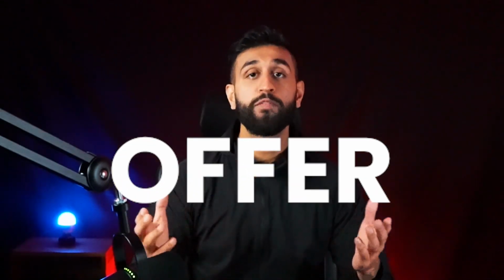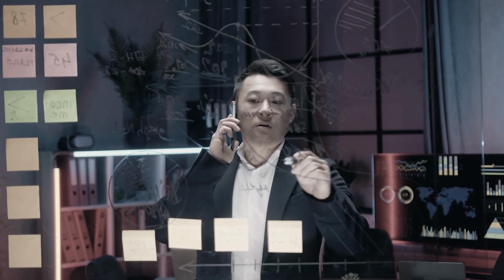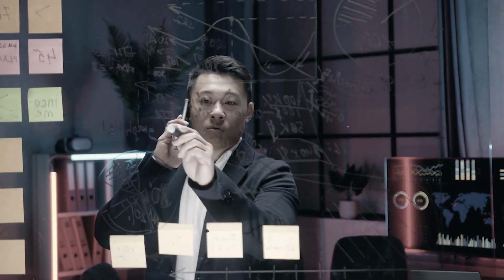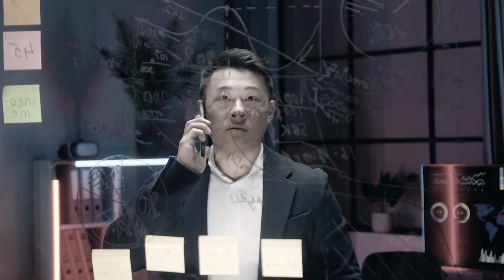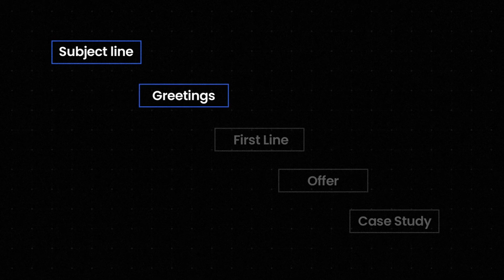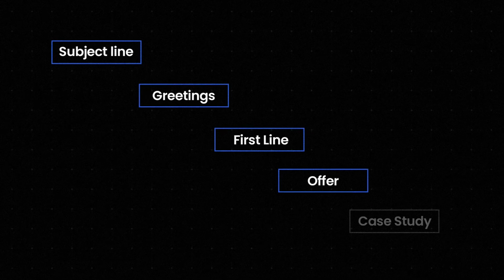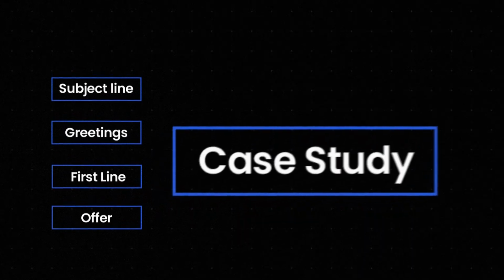How I Made $20k With This Lead Gen Strategy?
Beginner? Get Your First LGA Client in 30 Days

Learn How I Made $20k lead generation strategy. I'll show you the simple steps and tactics that worked for me. I’l be going into depth about the strategy and how you can implement it to print clients.